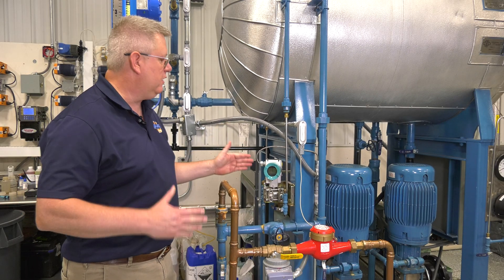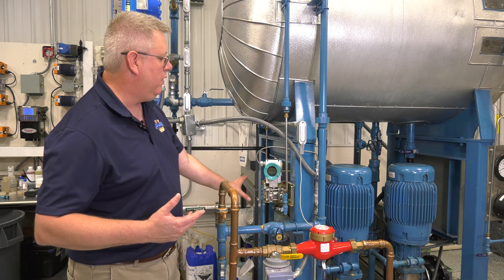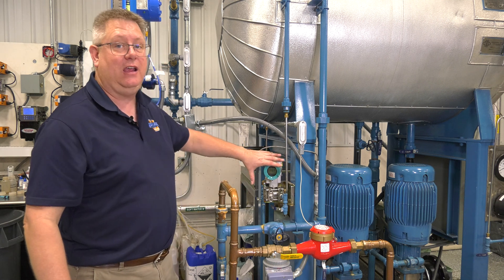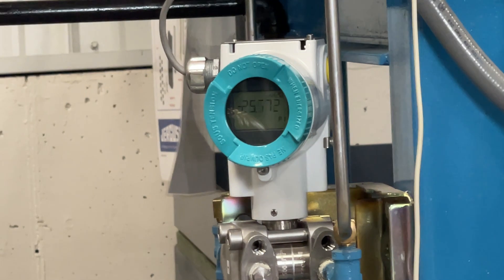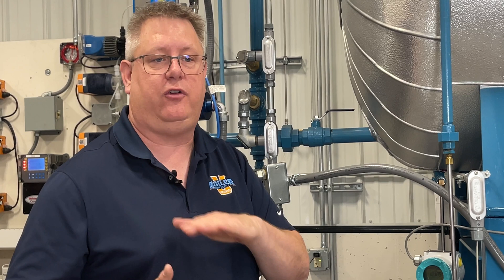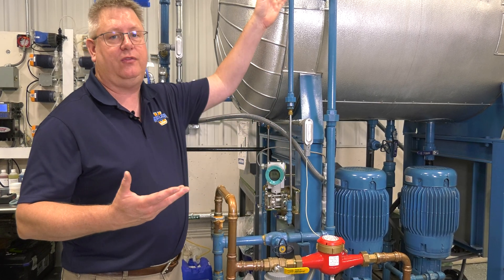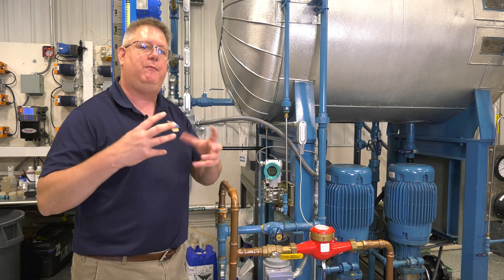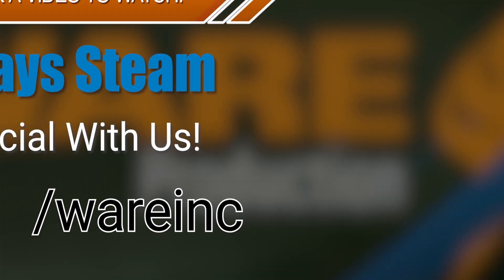Differential Pressure Transmitter Basics - Weekly Boiler Tip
Jude gives the low down on Differential Pressure Transmitters and how to keep the lines clear and functional on this edition of Weekly Boiler Tip.